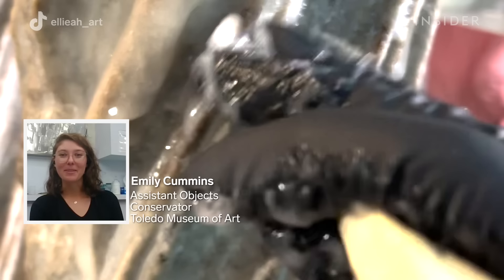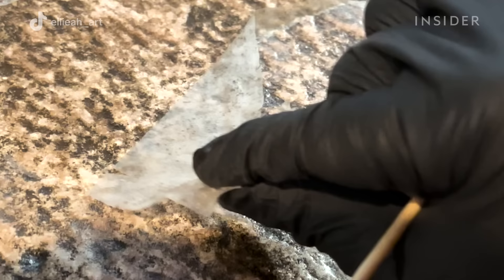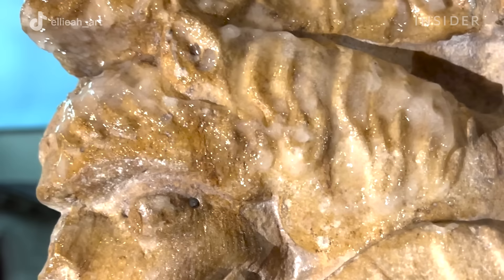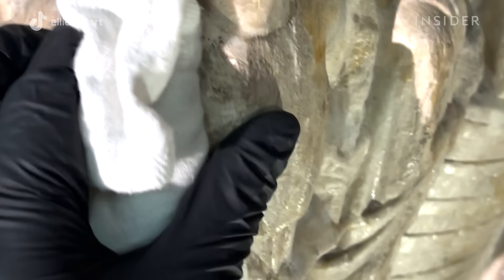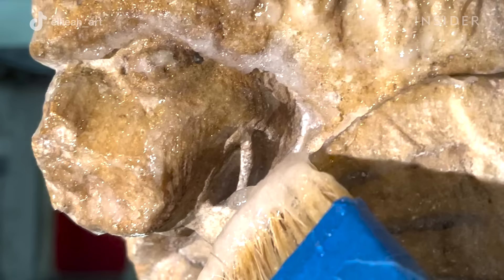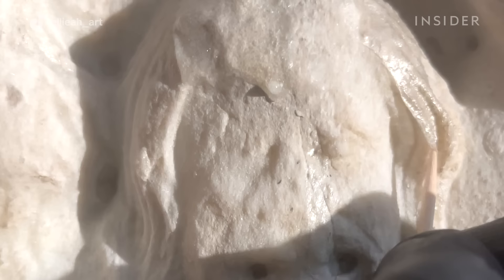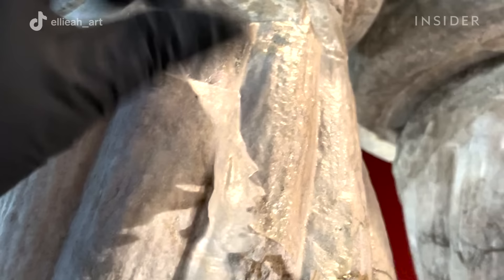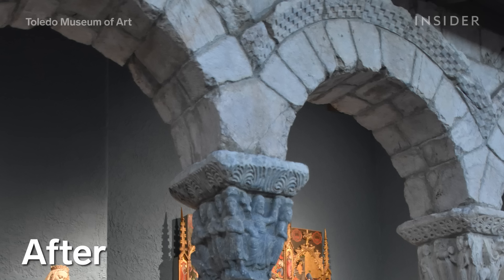Deep Cleaning Embedded Dirt From Cloisters | Deep Cleaned | Insider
These 100-year-old cloisters are deep cleaned with a gel poultice that is brushed on and peeled off in sections. The gel traps all of the dirt, grime, and oils that have been embedded in these arcades.

An ultraviolet light reveals any remaining gel that still needs to be removed. The cleaning process was overseen by the assistant objects conservator at the Toledo Museum of Art.